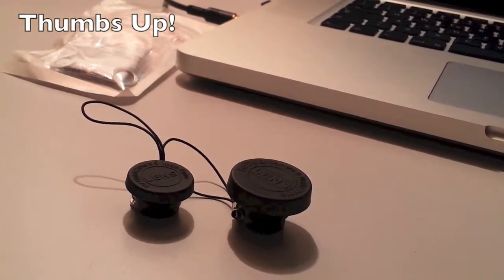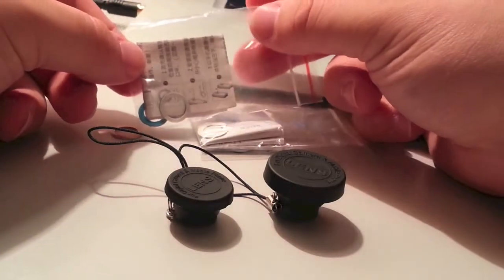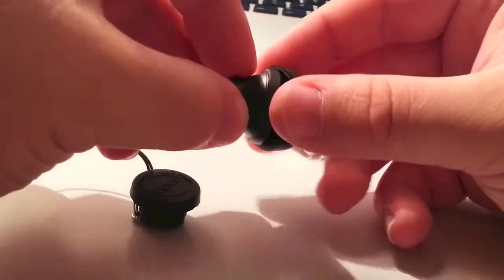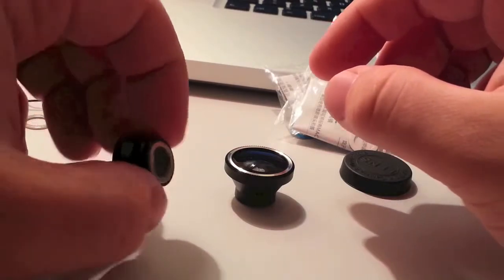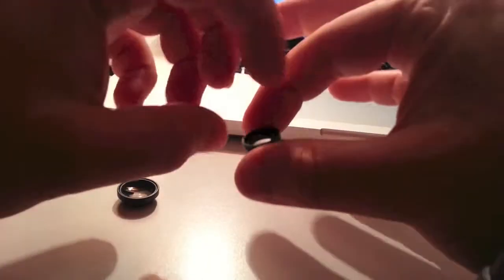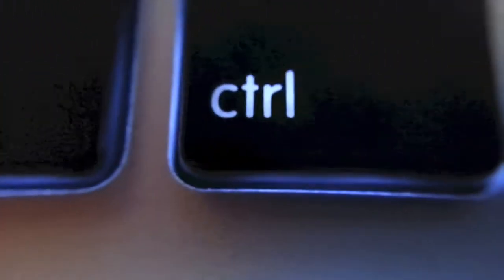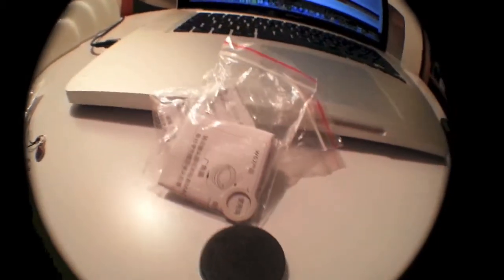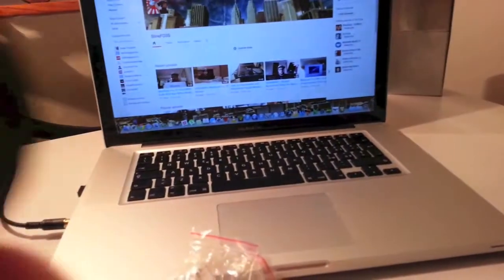FishEye Lens Kit Review (Macro and Wide Angle too)